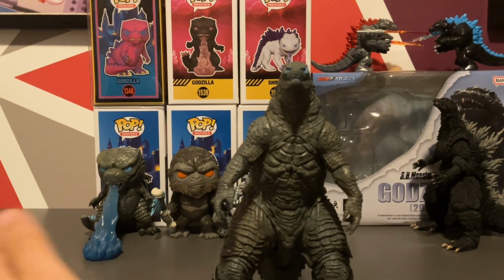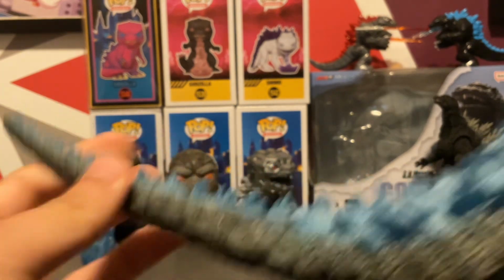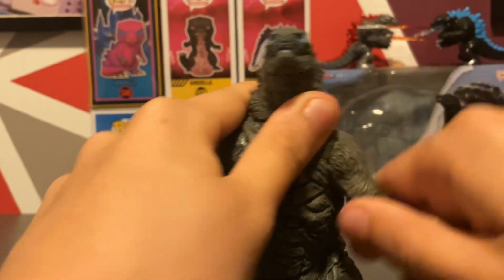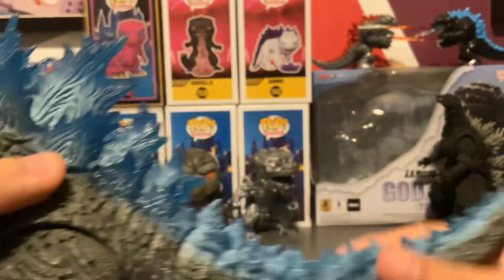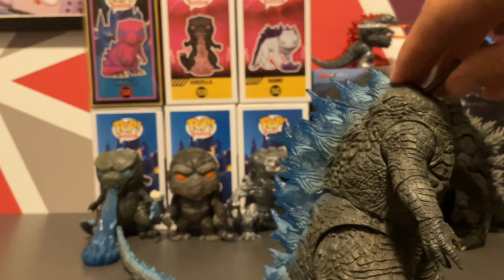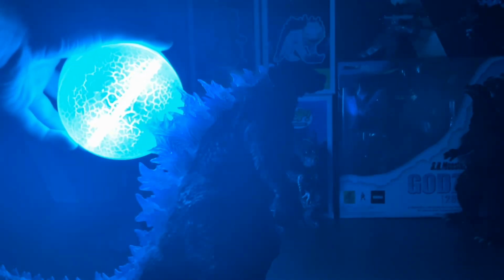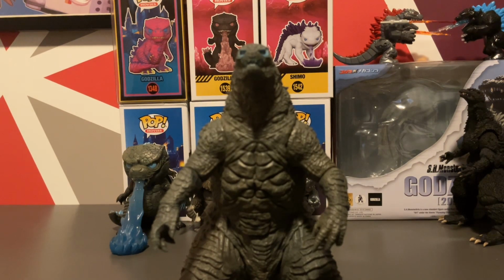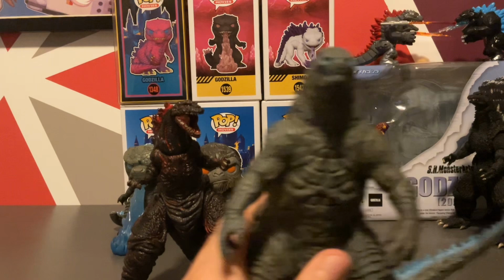Hiya Toys Godzilla Vs Kong Translucent Heat Ray Godzilla Review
This is a review of the Hiya Toys Godzilla Vs Kong Translucent Heat Ray Godzilla. Enjoy!